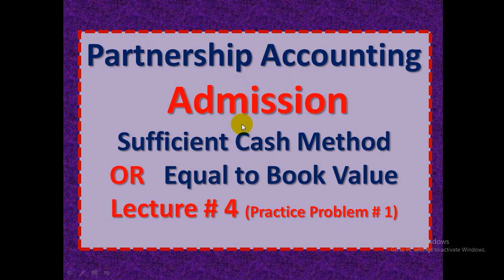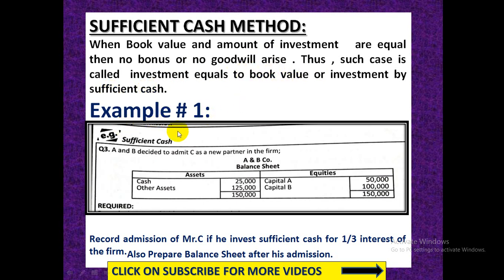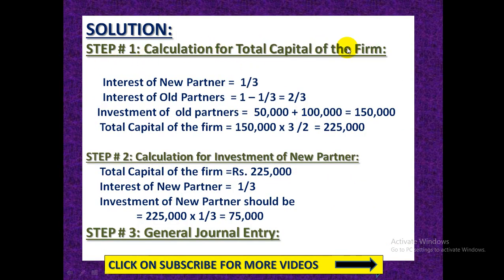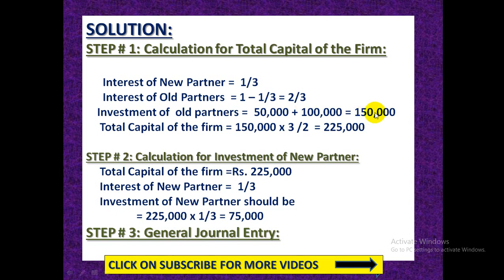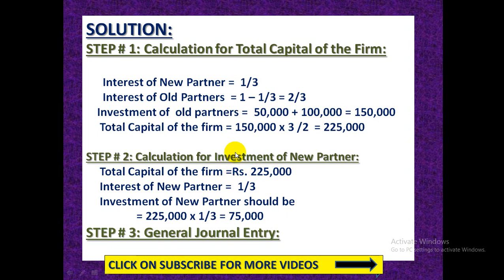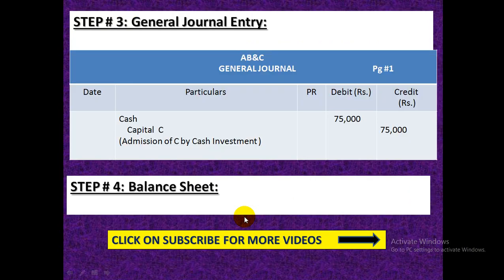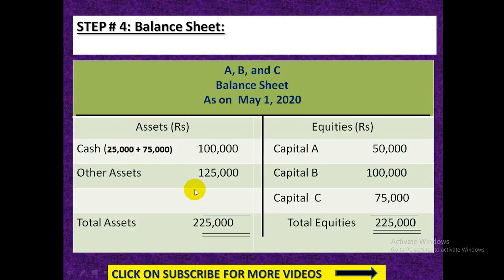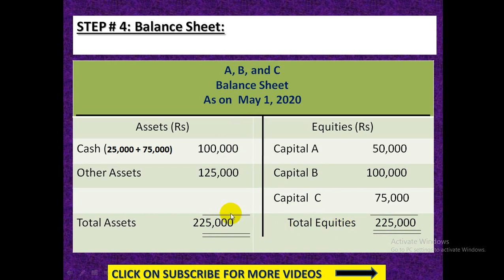ADMISSION OF A PARTNER| Partnership Admission Lecture # 4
This video is to explain the concept of Partnership Admission . The problem is explaining the concept of equal to book value method of partnership admission.
commercelectureronline
commerce lecturer online